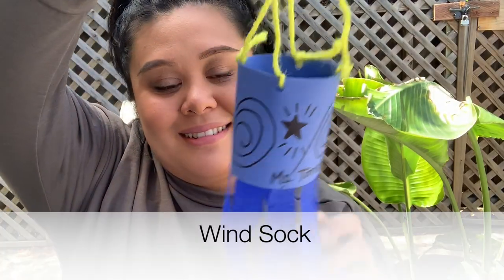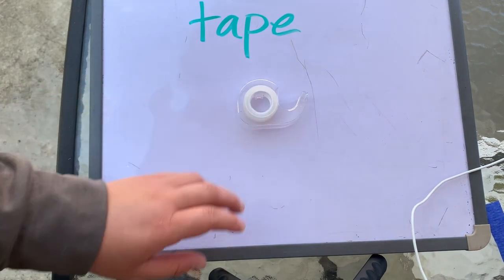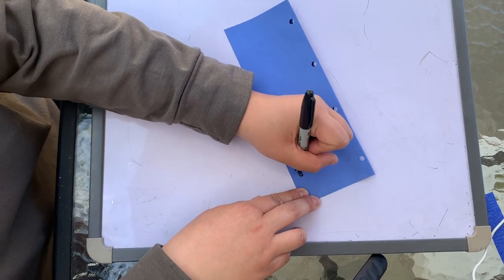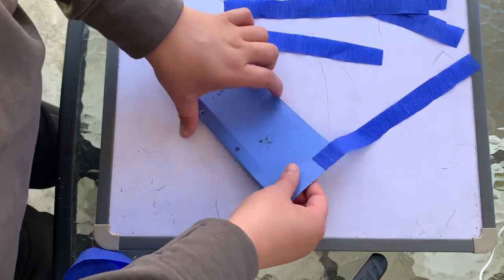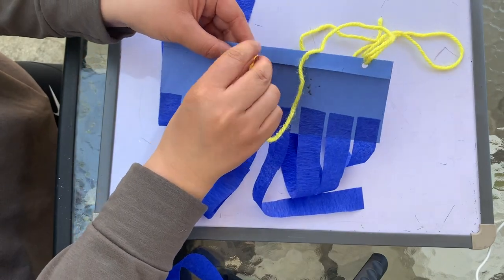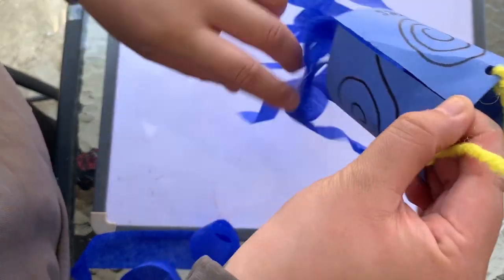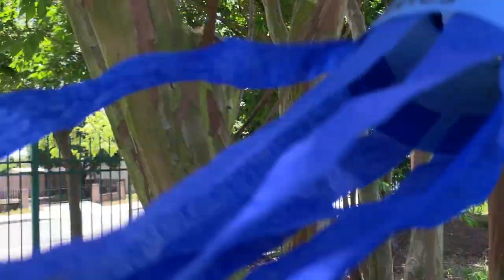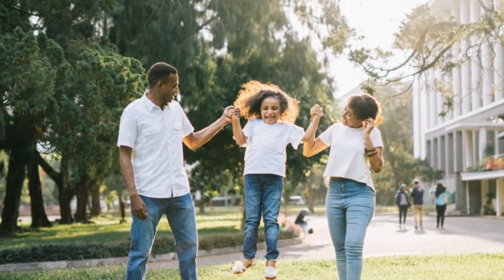What does a wind sock tell us about the wind?